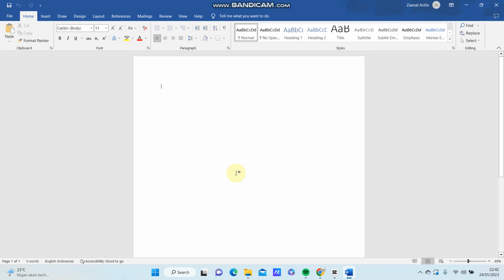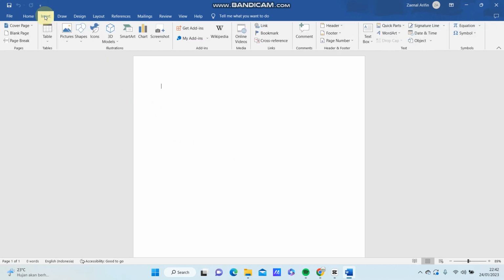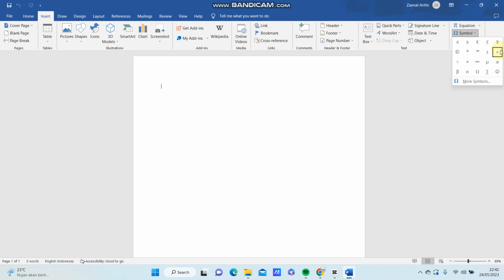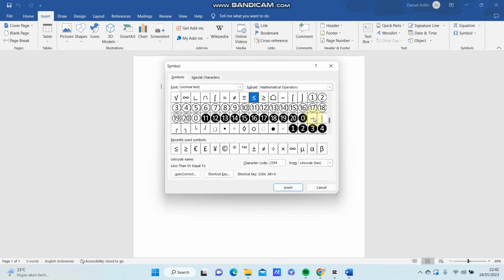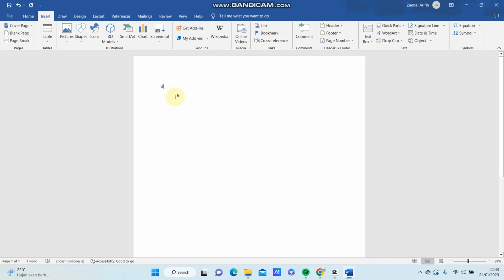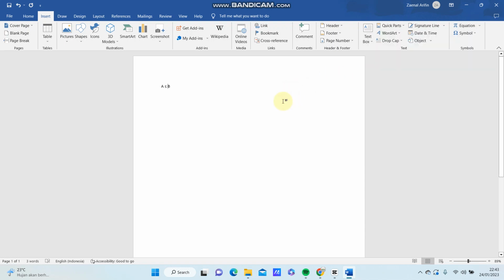Tutorial How To Easily Find and Search Math Symbols On Microsoft Word Updated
This is how you can Find and Search Math Symbols On Microsoft Word